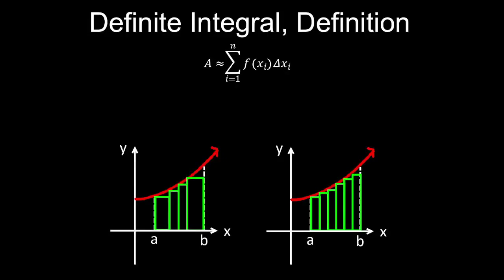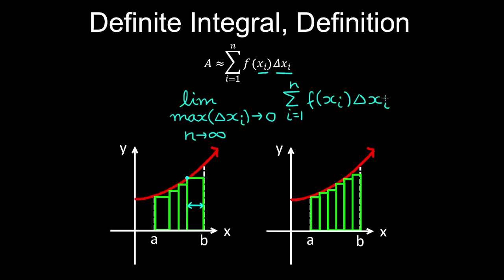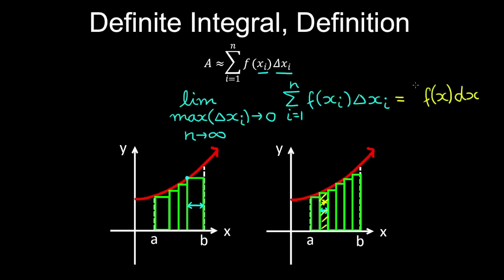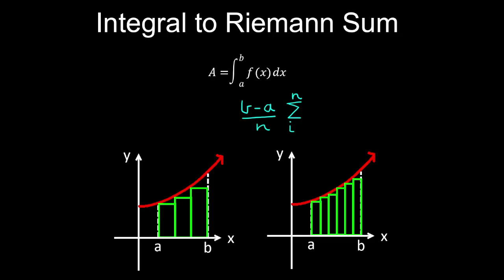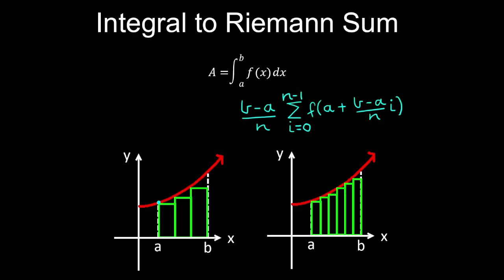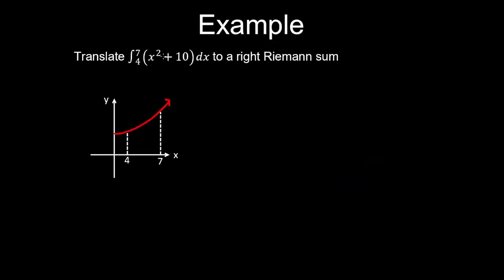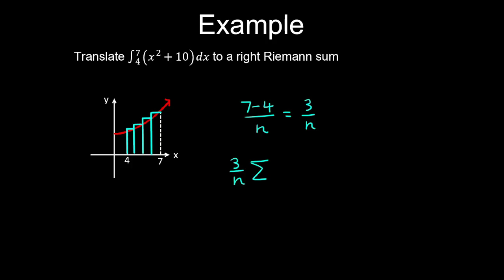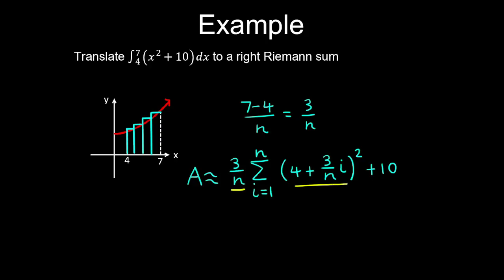Definite Integral, Definition from Riemann sum, Formula, Symbol, Example - Calculus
A definite integral calculates the net signed area between a function's curve and the x-axis over a specific interval, defined by a lower limit (a) and an upper limit (b) of integration. The definite integral of a function f(x) from a to b, written as ∫ᵇₐ f(x) dx, is found by calculating the antiderivative F(x) of f(x) and then evaluating F(b) - F(a). The result is a single number representing the exact area, which can be positive, negative, or zero depending on whether the area is above, below, or crosses the x-axis.

💡Key Components and Notation
• Integral Symbol (∫): Indicates the operation of integration.
• Integrand (f(x)): The function being integrated.
• Limits of Integration (a and b): The lower (a) and upper (b) bounds of the interval over which the area is calculated.
• Differential (dx): Indicates the variable of integration.

💡How to Evaluate a Definite Integral
• Find the Antiderivative: Determine the indefinite integral (antiderivative) F(x) of the function f(x).
• Substitute Limits: Substitute the upper limit (b) and the lower limit (a) into the antiderivative F(x).
• Subtract: Subtract the result from the lower limit substitution from the result of the upper limit substitution: F(b) - F(a).

💡Example
To find the definite integral of 2x from 1 to 2:
• Antiderivative: The antiderivative of 2x is x².
• Evaluate at Limits:
   ◦ Upper limit: (2)² = 4
   ◦ Lower limit: (1)² = 1
• Subtract: 4 - 1 = 3.
• Therefore, ∫²₁ 2x dx = 3.

💡When and Why to Use Definite Integrals
Definite integrals are used to:
• Calculate Exact Areas: Find the precise area under a curve over a given interval.
• Measure Net Signed Area: Determine the total area above the x-axis minus the total area below the x-axis within the interval.
• Model Accumulation: Measure the total buildup of a quantity over a period when its rate of change is known, such as the total distance traveled by a car given its velocity function over time.

💡Chapters:
00:00 Definite integral, definition
01:38 Integral to Riemann sum
03:33 Worked example